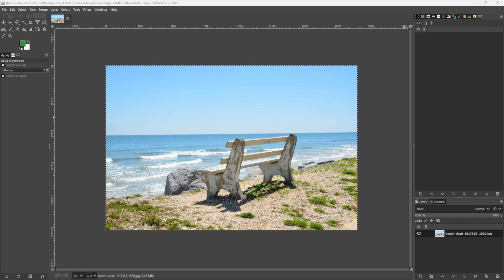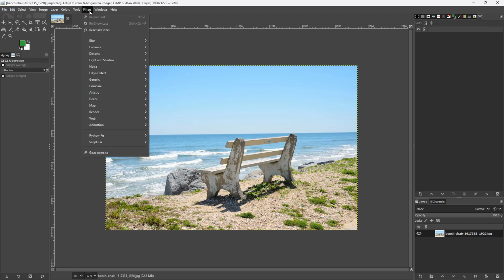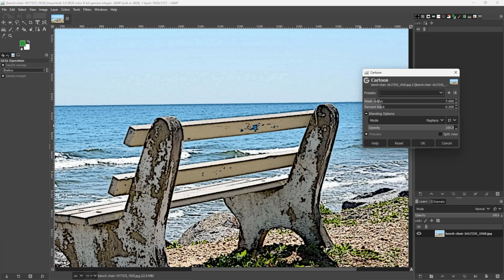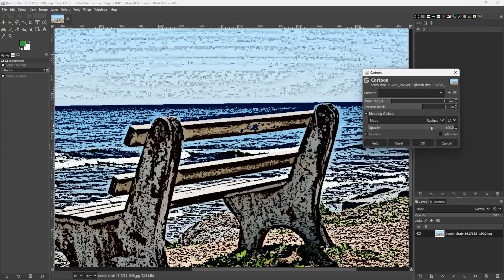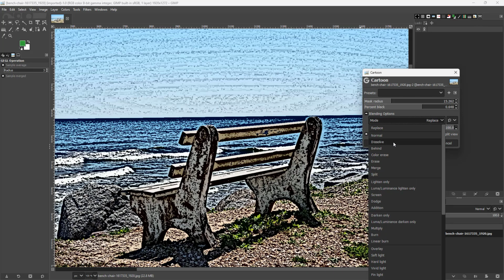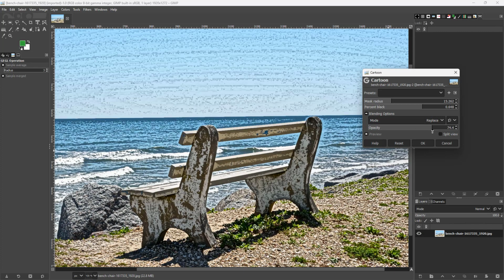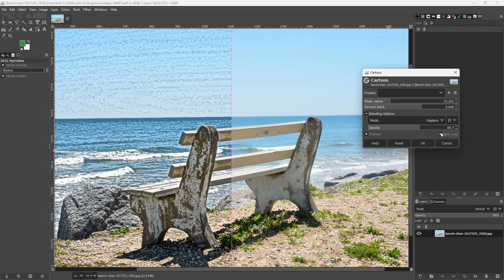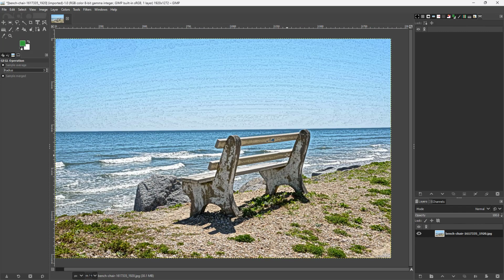GIMP - Lesson 172 - Cartoon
In this tutorial, we will be discussing about Cartoon in ChatGPT